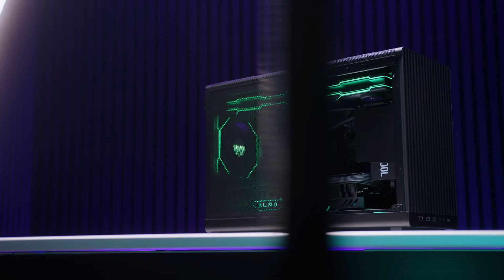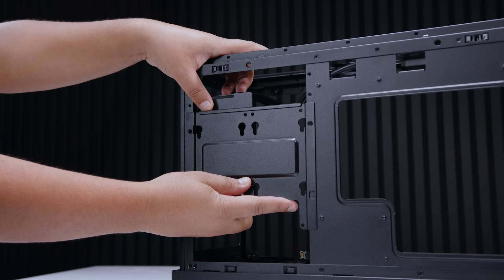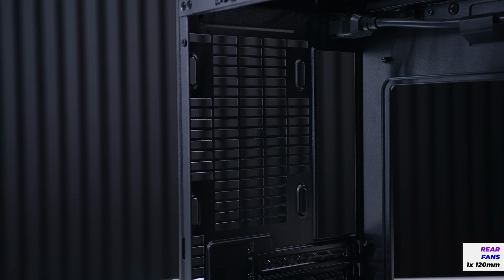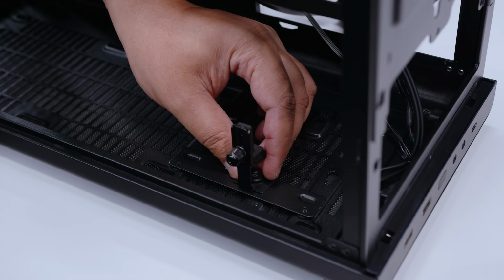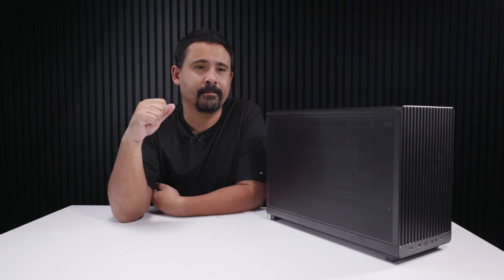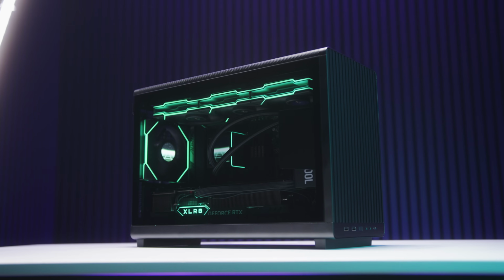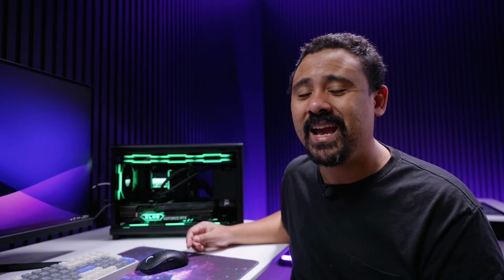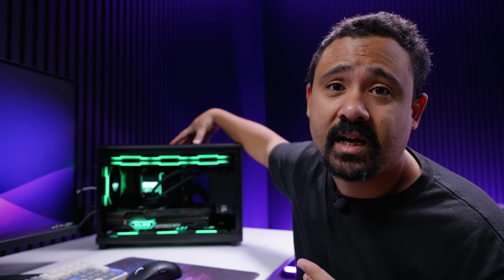SFF/ITX is DEAD! - Lian Li x Dan Case A3 MATX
SLAM DUNK BABY SLAM DUNK! $69 dollars for one of the best MATX cases ever created!
Lian Li and Dan Case have ABSOLUTELY SMASHED it out of the park with this one.

Chapters
00:00 - SLAM DUNK!
00:54 - Panel Removal
01:59 - Dust Filters
02:11 - Storage
03:50 - PSU
05:14 - Fans & Radiators
06:50 - Motherboard Support
07:00 - Air Coolers
07:07 - Case Wiring & IO
07:40 - GPU Support
09:45 - Integrated Support Bracket
10:06 - Vertical GPU Support
11:25 - Optional TG Panel
11:57 - Build It
13:44 - Cine Time
14:54 - Thermals & Hardware
16:10 - This case can be confusing
16:55 - Quick comparison
18:01 - There are some shortcomings
19:01 - Not all MATX boards & GPUs are created equally
20:15 - Fan compatibility can be strange
21:38 - They aren't deal breakers
22:10 - The PRICE!!!
23:04 - A Message for Lian Li
23:45 - Final Thoughts